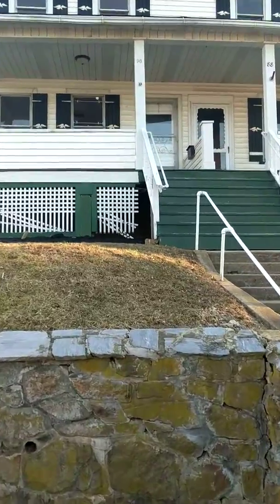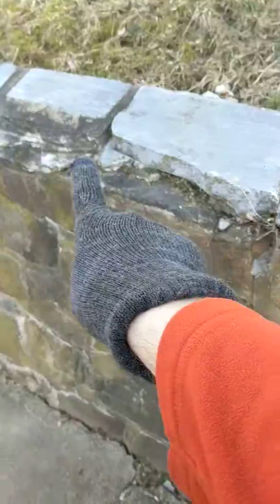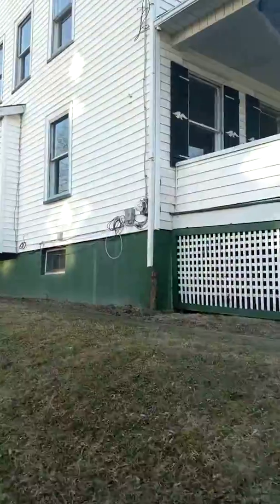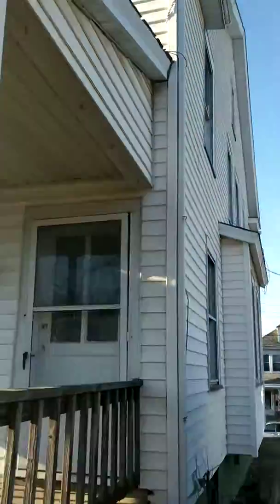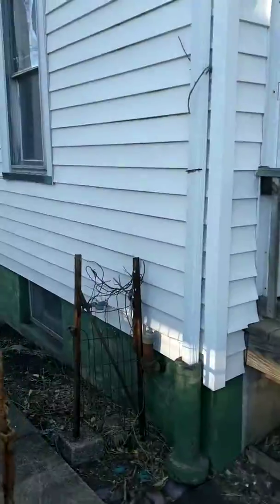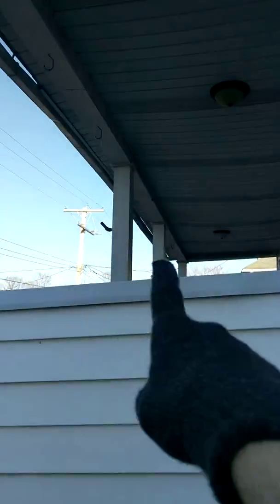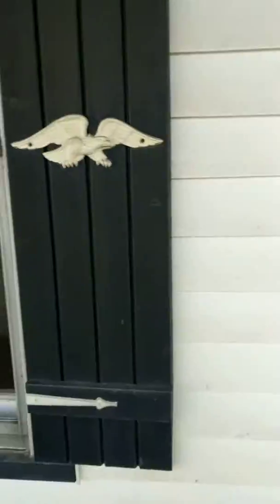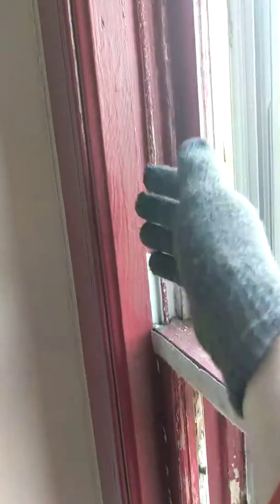88-90 Park city required repairs